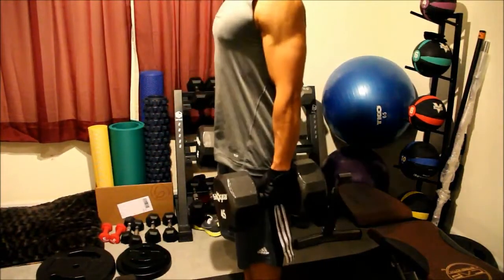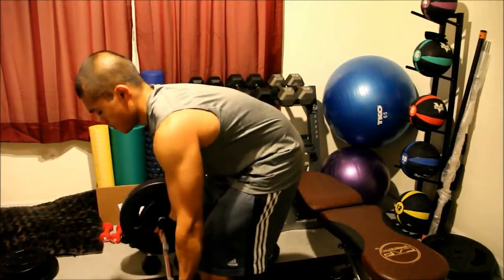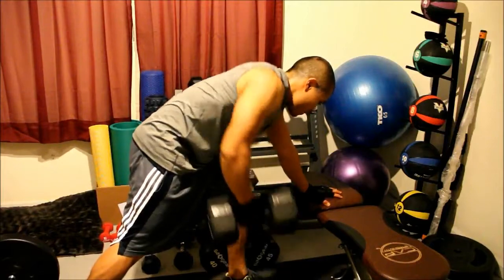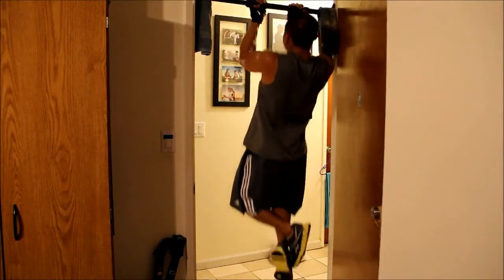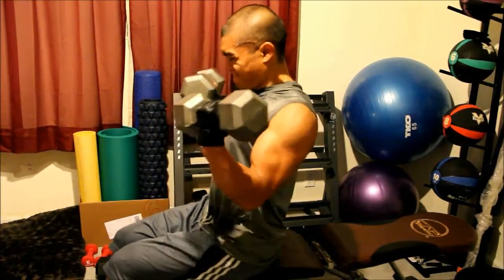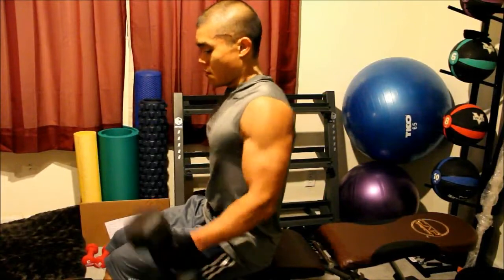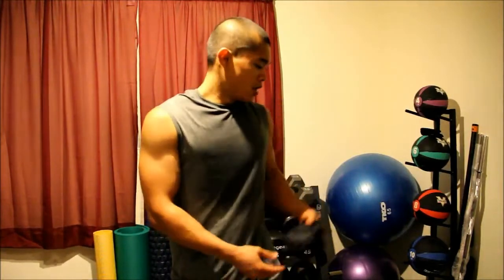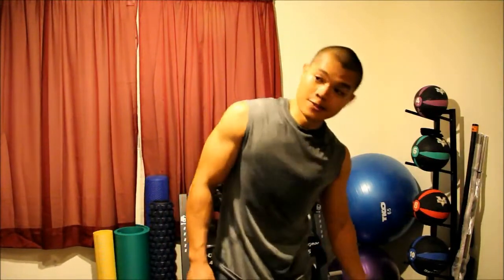Body Beast - Day 66 - Build: Back Bis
Body Beast
Day 66 - Build: Back/Bis

Really loving these workouts way back from the Build phase!

Single Set:
Deadlift - 35/40/45/40

Super Set:
Dumbbell Pull Over - 40/45/45/40
Pull Up - 10/10/10

Giant Set:
EZ Bar Row - 30/50/70 (will increase next time)
One Arm Row - 30/35/45 (will increase next time)
Reverse Fly - 10/10/15

Single Set:
Close-Grip Chin Ups (30 seconds each) - 14/8/7 (struggled! rough putting this right after the giant set)

Single Set:
Seated Bicep Curls - 10/15/25/10 (lower than I'd like)

Single Set:
1,1,2 Hammer Curls - 10/15/20 (struggled through each! finished, but had to take mini 2 sec breaks)

Single Set:
Neutral EZ Bar Curl - 20/30/30/20 (was supposed to go 40s on the 8 reps, but form was HORRID)

Single Set:
Airplane Cobra - 30sec/30sec